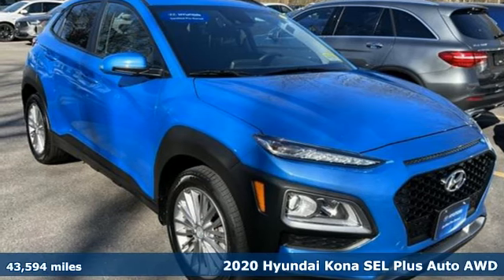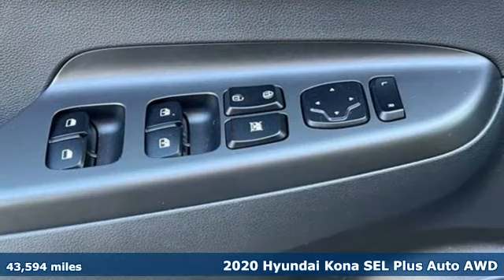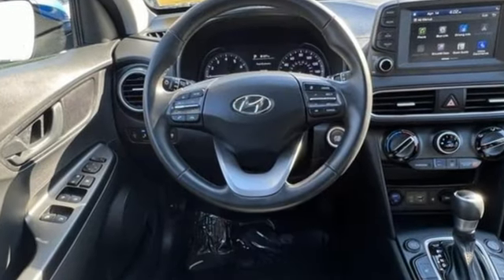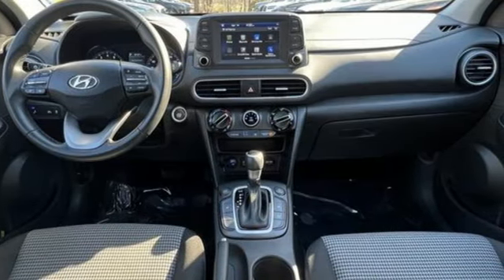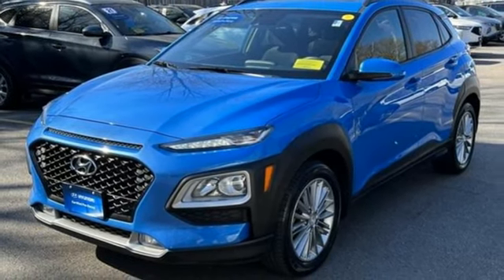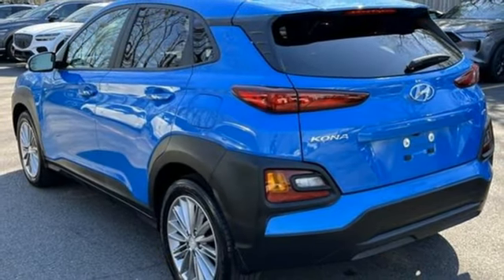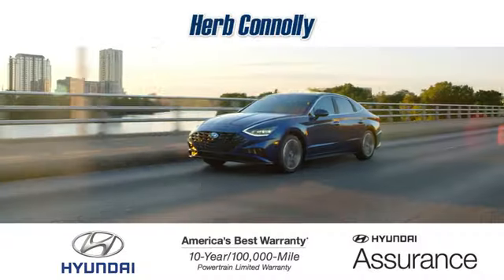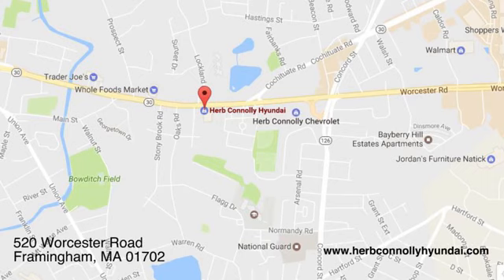Certified 2020 Hyundai Kona Framingham, MA HU013514B - SOLD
Year: 2020
Make: Hyundai
Model: Kona
Trim: SEL Plus
Engine: Nu 2L I-4 DOHC, D-CVVT variable valve control, engine with 147HP
Transmission: Automatic
Color: Surf Blue
Interior: Black
Mileage: 43594
Stock #: HU013514B
VIN: KM8K6CAA0LU568788

Address:
520 Worcester Rd - Rte 9 East